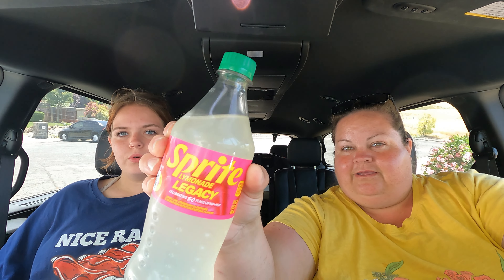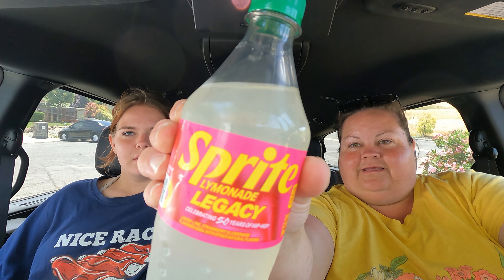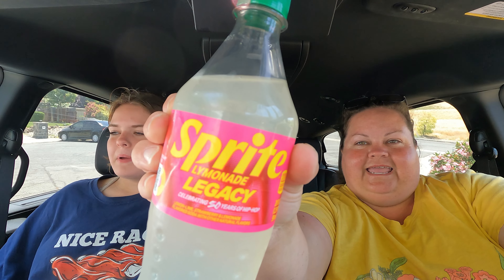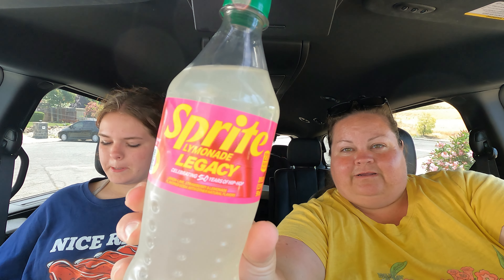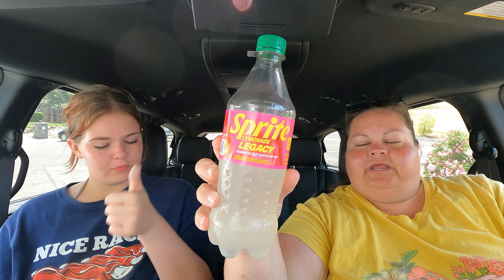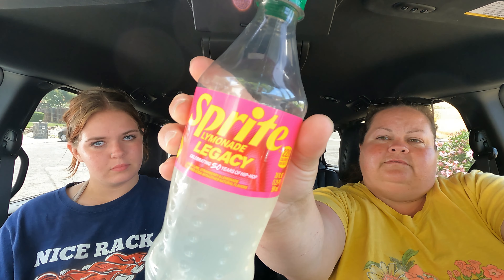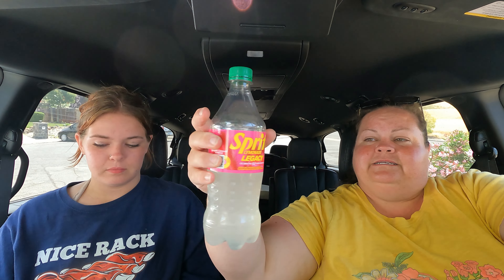NEW Sprite Lymonade Legacy || Taste Test Tuesday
Lymonade has been around for four years (since 2019) and is essentially Sprite mixed with lemonade. The new flavor launched in May is called Legacy and is Sprite mixed with Strawberry Lemonade!

420 West 4th Street #964